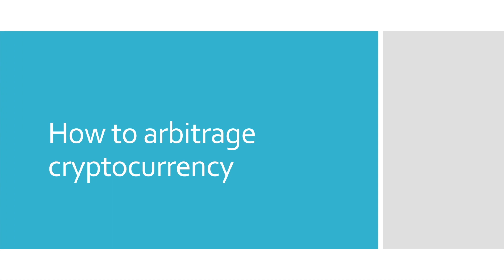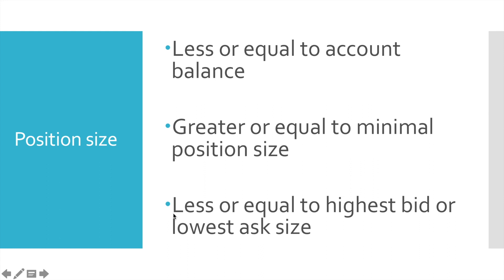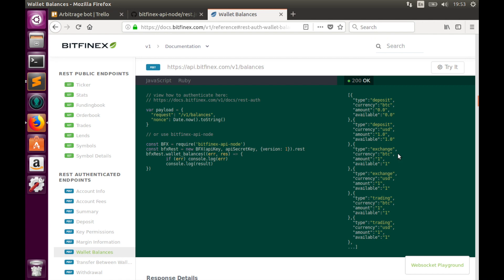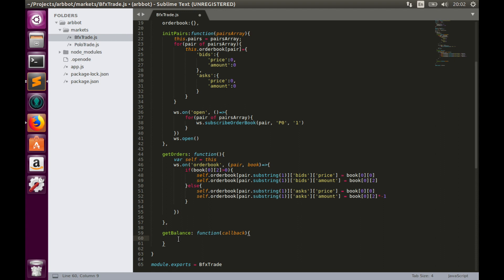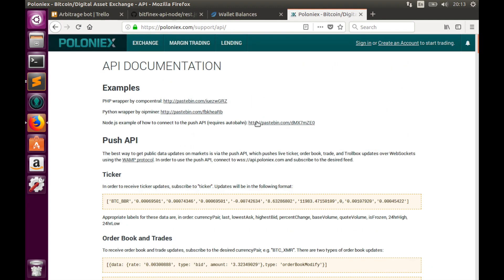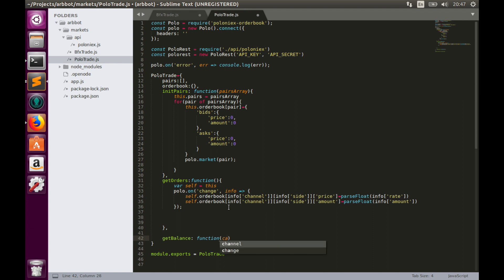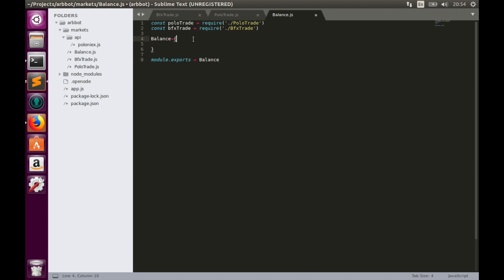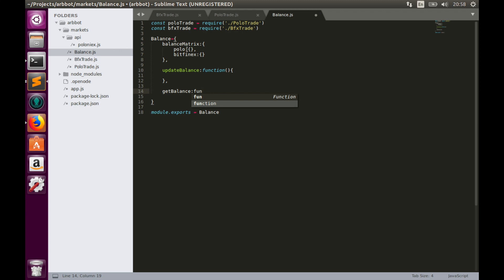Position Manager | Cryptocurrency arbitrage bot - Part 6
Denario Research is launching video tutorial series dedicated to cryptocurrency algorithmic trading. These would be practical tutorials where I will show you how to build own cryptocurrency arbitrage bot.

In this video we will begin implementation of position manager. This element is responsible for proper position sizing. Position manager logic is very simple but has 3 main requirements: position size should be less or equal to account balance, greater or equal to minimal position size required by exchange and equal or less than highest bid or lowest ask amount.

In this video I will use customized Poloniex REST API wrapper for Nodejs.

BTC   1LWLpqLRy9hMiU7EGzNi8bLFyNfegJFU3B
ETH   0xa5b4ee7eb7444688aacd98099223ebd08f0cbde7
LTC    LcsMgPRoV4KiybZRRfM66cy7S5kbbgqwZX
USDT 19ZbKVRTSvAikYXVRHdNicjQga3FiMr5hd